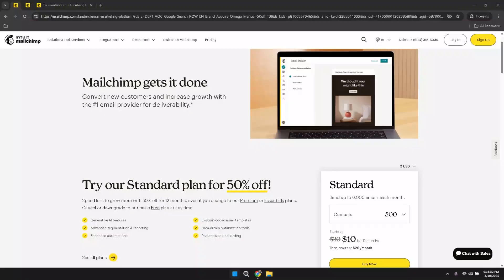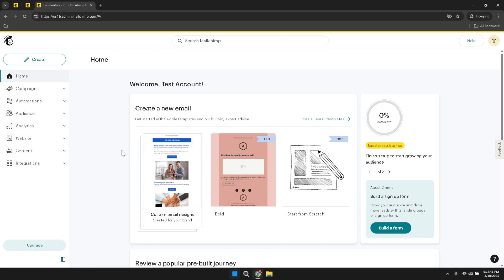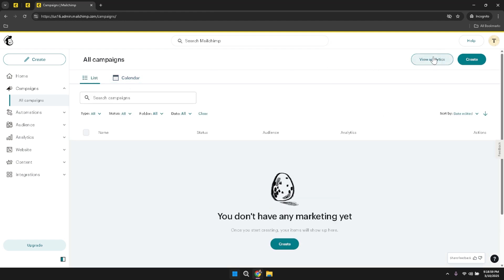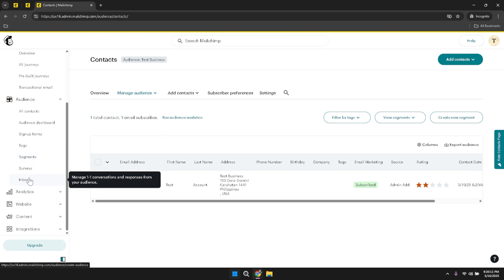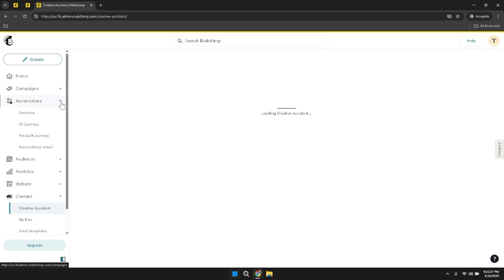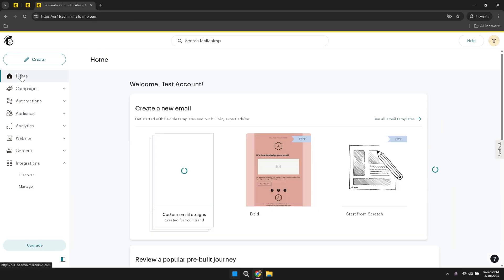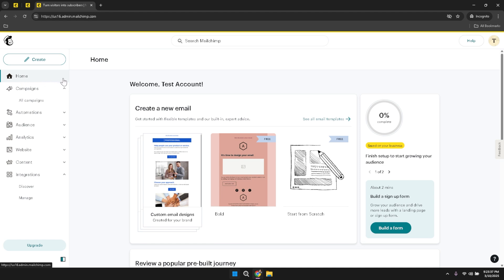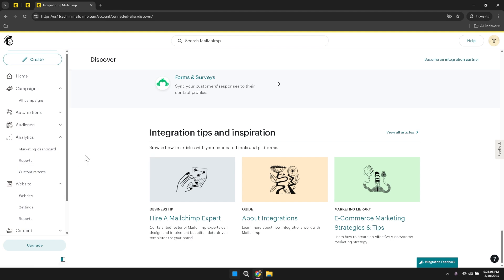Mailchimp Tutorial for Beginners [Full 2025 Guide]